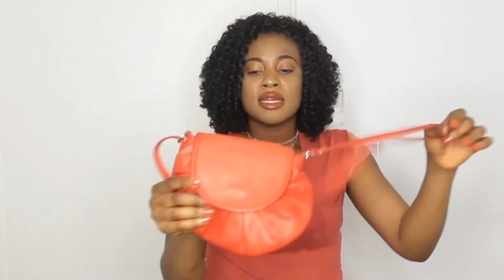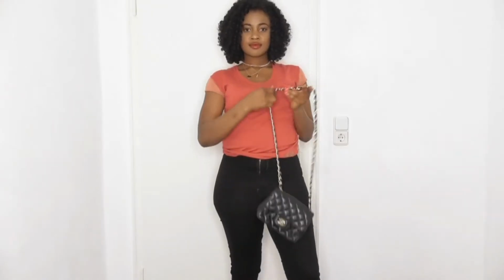D.I.Y CROSSBODY TO FANNY PACK(EASIEST METHOD) | HOW TO STYLE